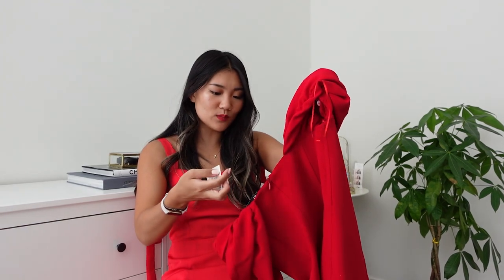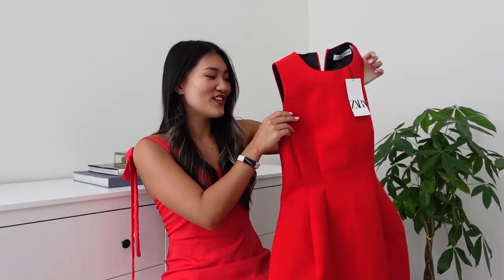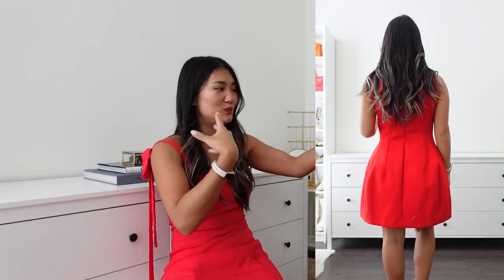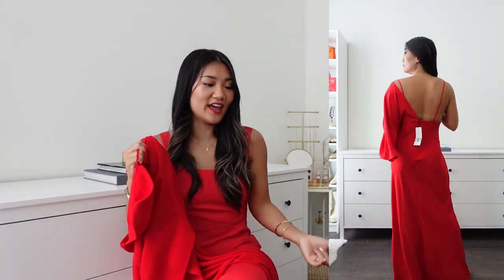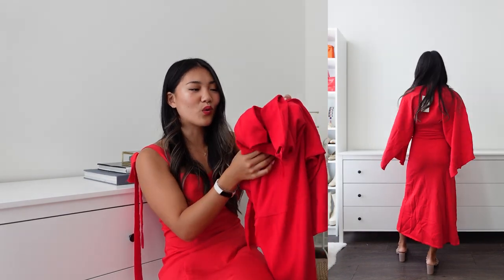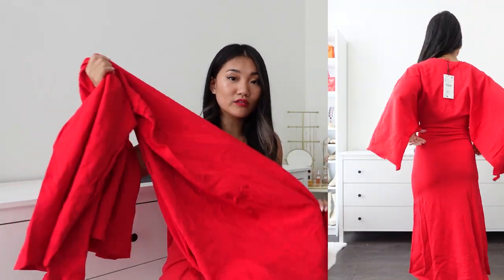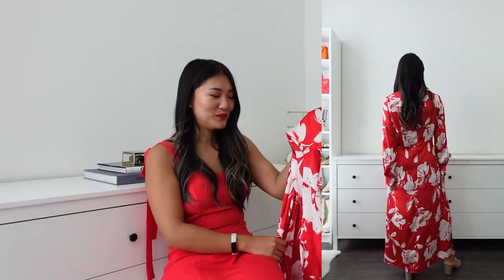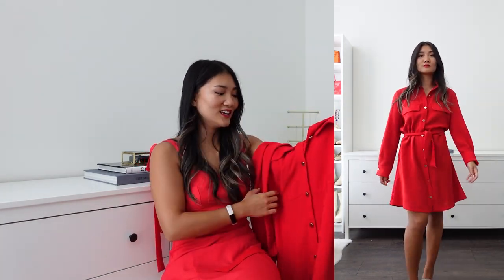ZARA RED DRESS TRY ON HAUL | SUMMER 2023PETITE SIZE S | S3 E25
liketoknow.it/ayakastyles

My measurements
Height: 5'2 (157cm)
B: 35.8inch (91cm)